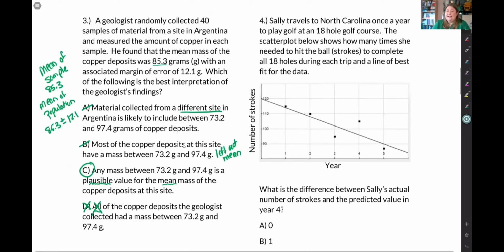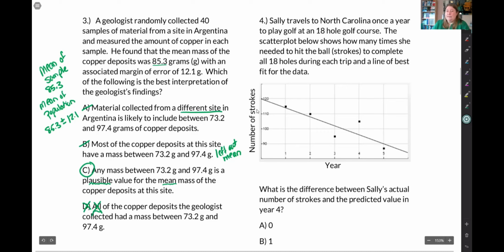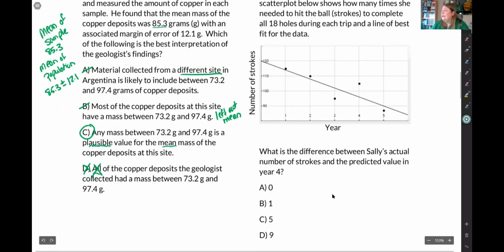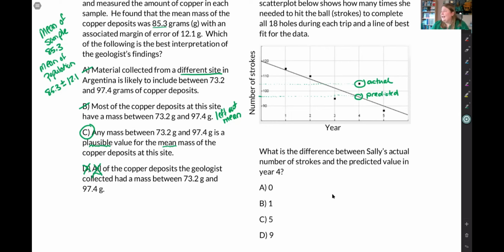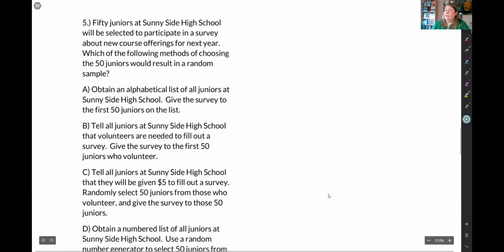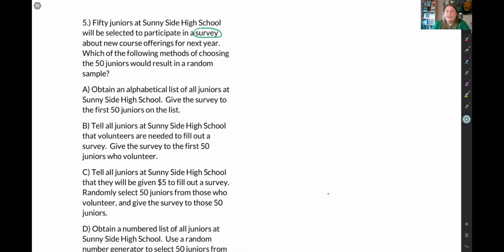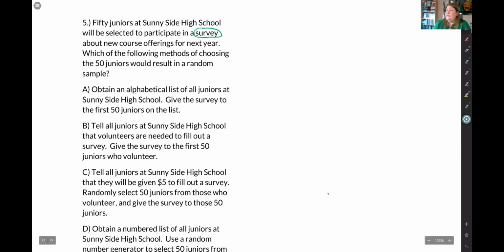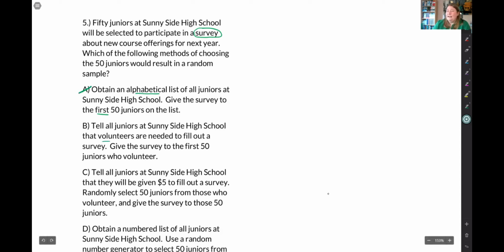Chapter 11 Prob and Stat Pre Test #4 Explanation